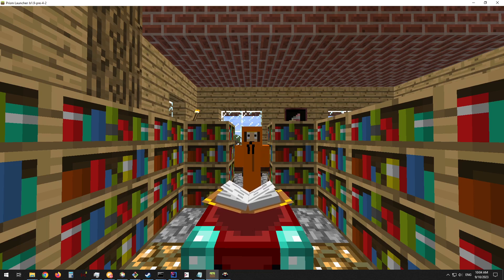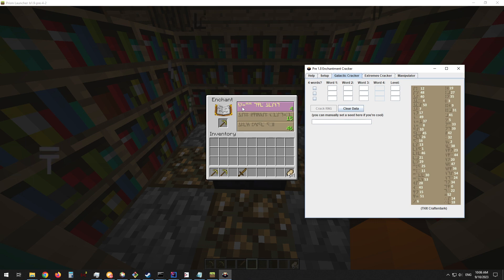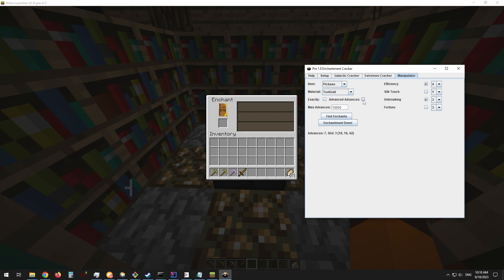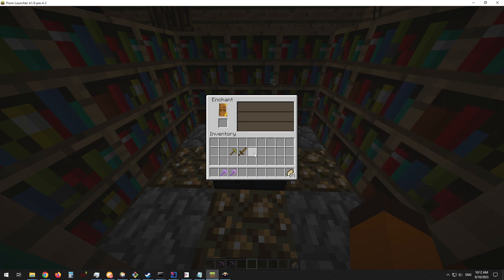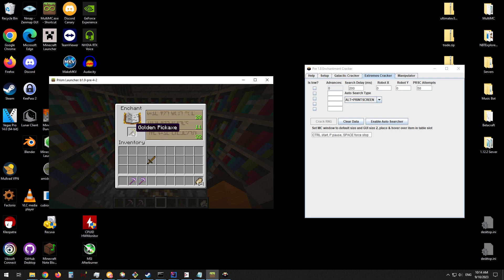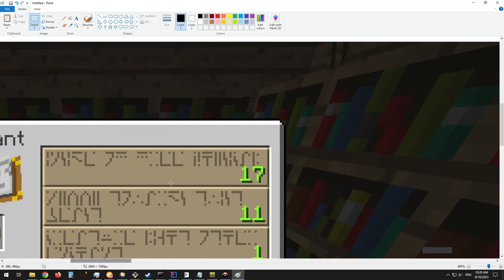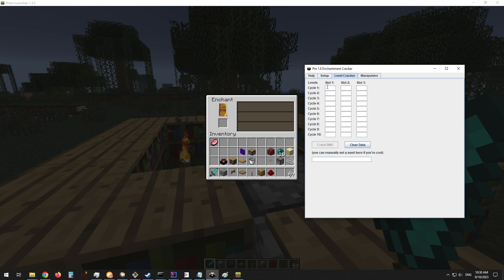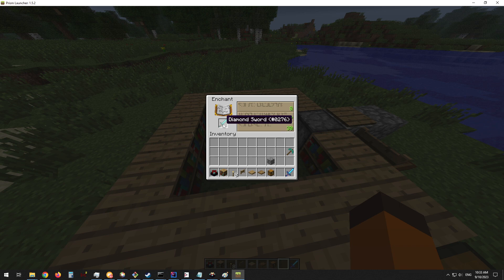Cracking Enchanting RNG Before 1.8 Just Got Better! Tool Update & Tutorial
LattiCG is still pretty great.

**IMPORTANT**
The extremes cracking method is slightly different in new versions of the tool (v1.8.0 and above). for information on this update. Most of the information on the method in this video is still applicable though, so don't ignore it!

This video explains how to use an updated version of a tool I've whipped up for cracking and predicting the enchantment RNG for Minecraft versions Beta 1.9 Prerelease 4 to 1.7.10. You can download the tool here:

Thanks:
- To the seed cracking community's LattiCG tool, which you can find
- To @Crafterdark for inspiring me to make this tool and on how to perform the level crack method

OOO Update:
We all are waiting on the book video. I know. I'M WAITING ON IT. It is somehow able to instantly demotivate me whenever I try to work on it more. Pumping this out helps clear out my backlog of videos and force myself to work on the book video though (and puts an upload out).

Timestamps:
Intro: 0:00
Galactic Cracking: 0:38
Using the Manipulator: 3:04
Advanced Advances: 4:35
Extremes Cracking (alt prtscr): 7:08
Extremes Cracking (robot): 10:55
Level Cracking: 12:37
1.5+ Moment: 15:02
Outro: 16:14